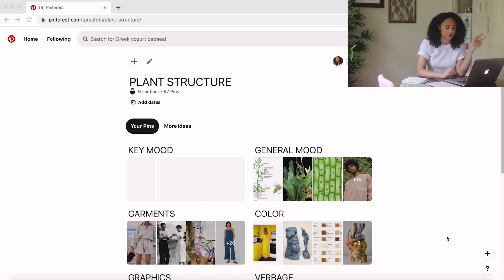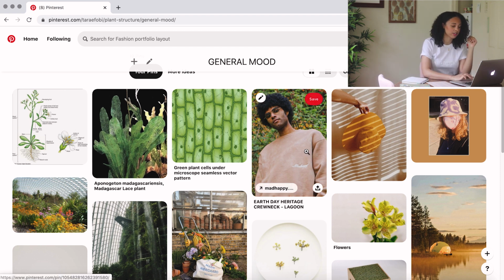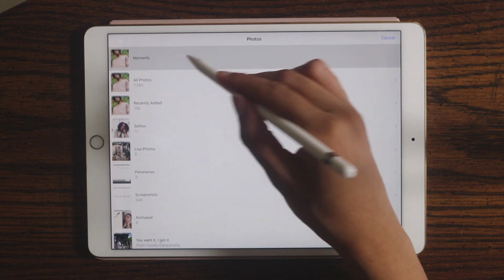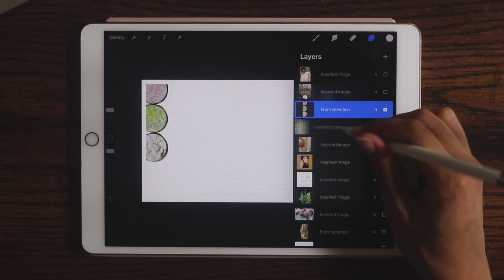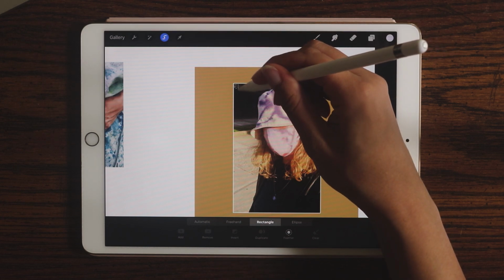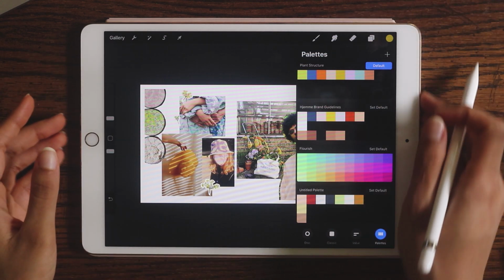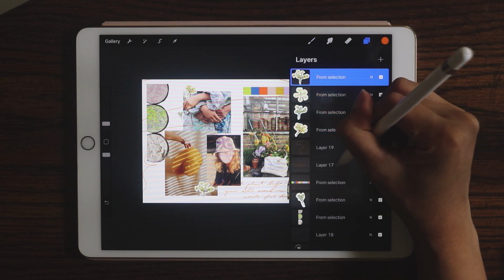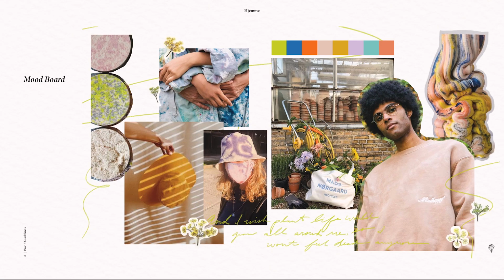My Mood Board Process | Tips & Procreate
*Skip to 8:55 for Procreate tutorial*

Here's my mood board creation process as well as my tips for using Procreate! Please let me know if you have any questions, and if you'd like to see more videos like this in the future!